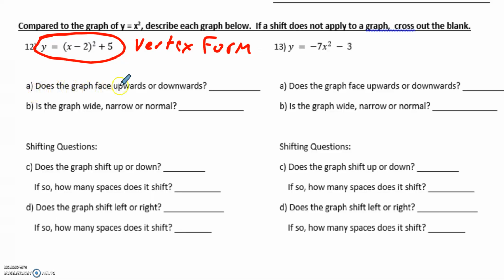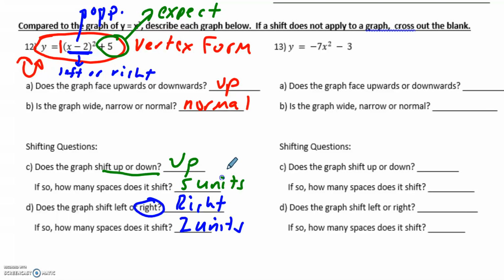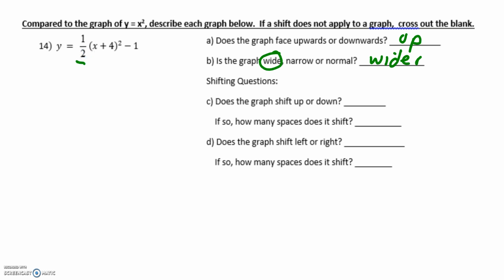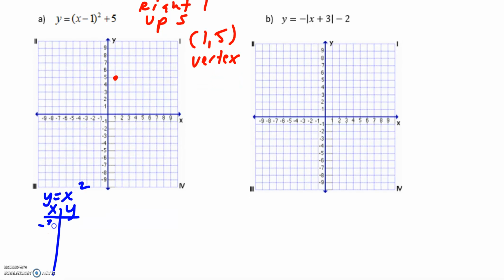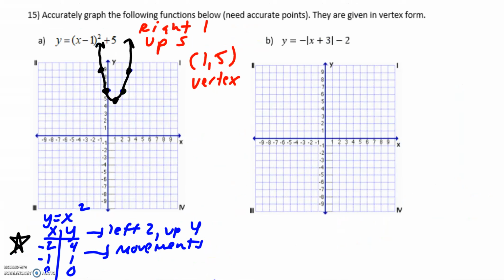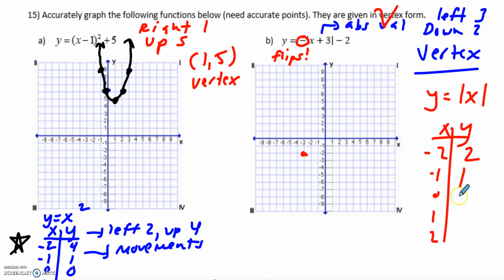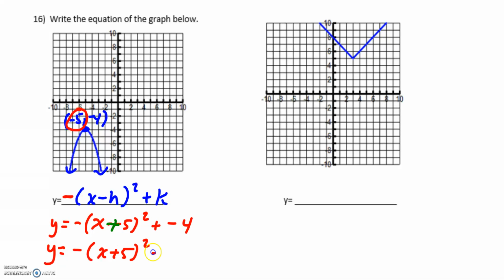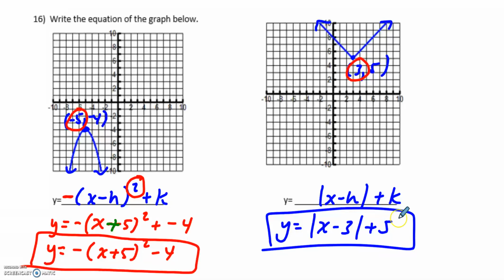Cumulative Review #12 Problems 12-16